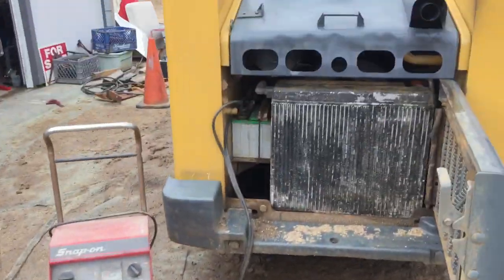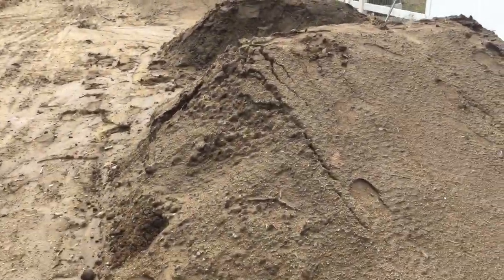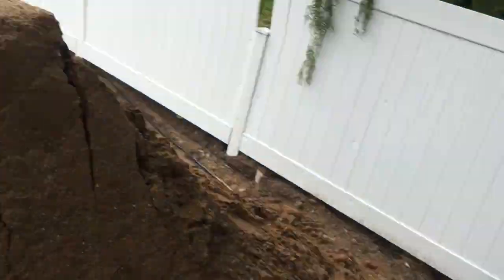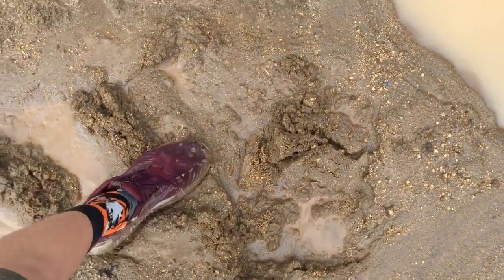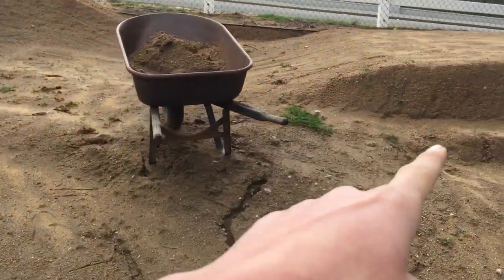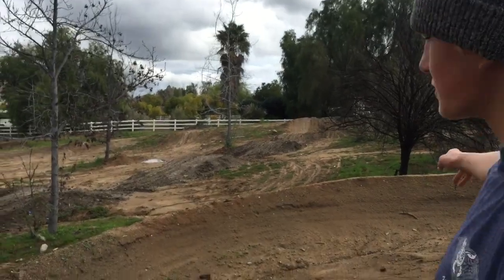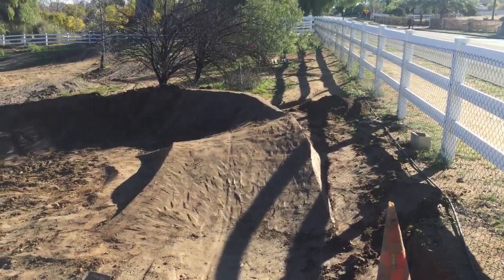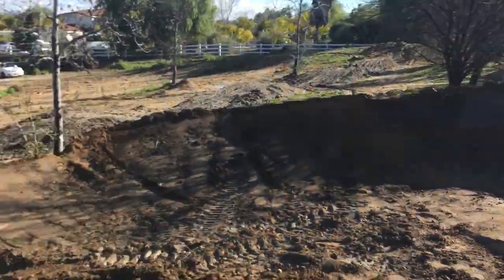Our Dirt Jumps Are Destroyed!!!!!!!